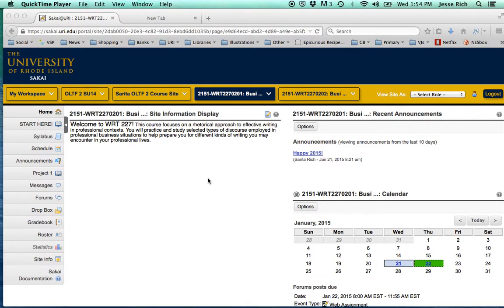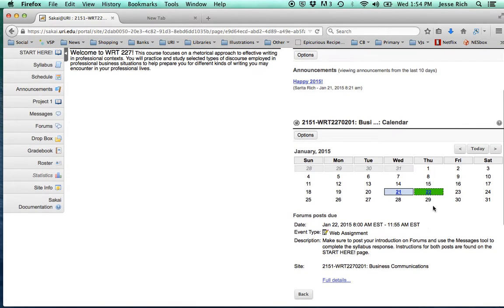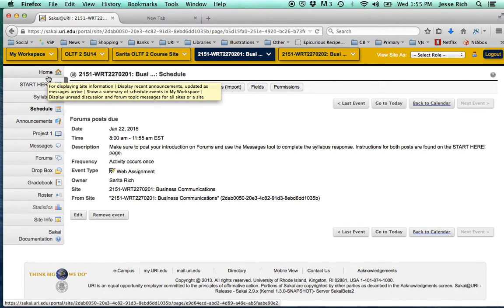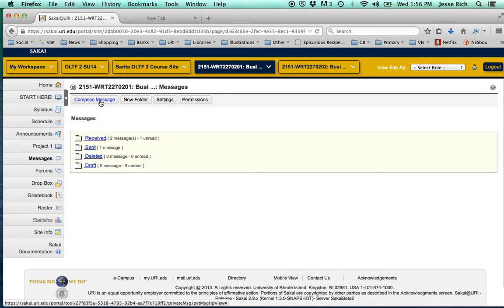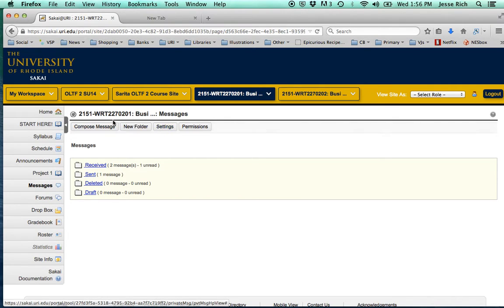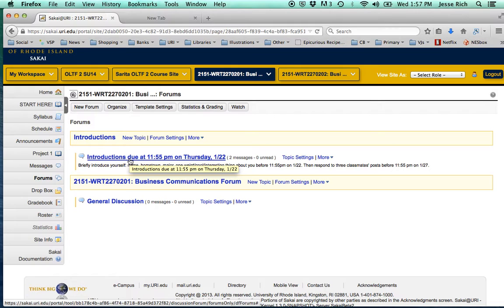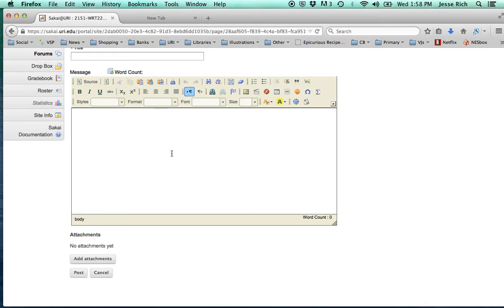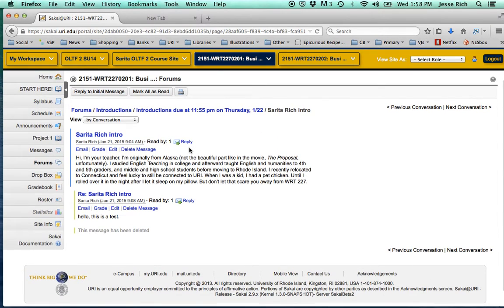Intro to our Sakai site